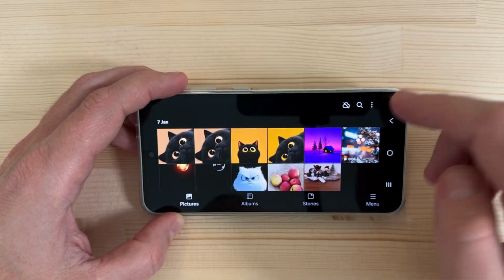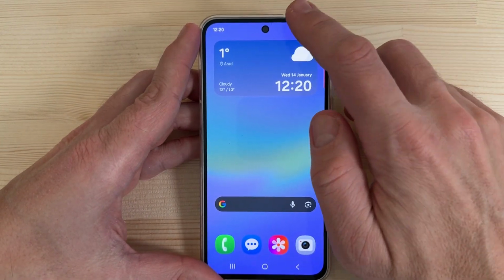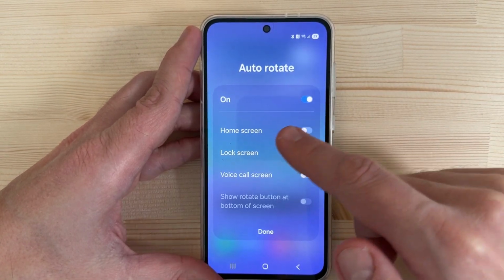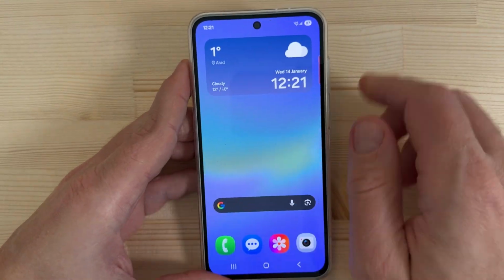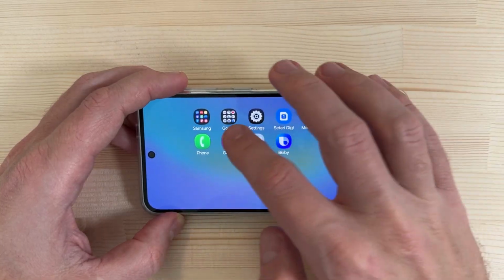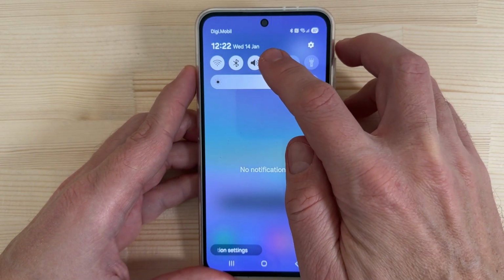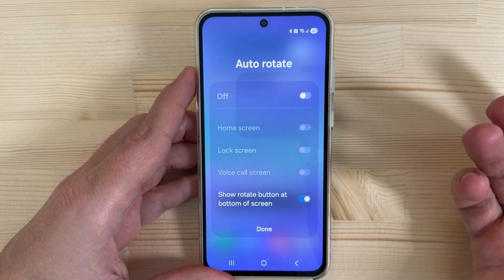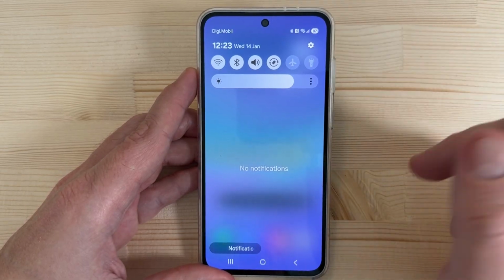How to Setup AUTO-ROTATE (Landscape Mode) on Samsung Galaxy Phones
📱 Learn how to enable and use Auto Rotate (Landscape Mode) on your Samsung phone in this quick and easy tutorial!

👉 In this video, I show you step-by-step how to:
✔️ Turn on Auto Rotate from the Quick Settings panel
✔️ Use landscape mode for easier reading & browsing 🌐
✔️ Enable rotation for Home Screen & Lock Screen 🔄
✔️ Use your phone as a clock with Always On Display ⏰
✔️ Understand the “Show rotate button at bottom” option

📲 I’m using the Galaxy A36 5G (2025), but these steps work on most Samsung devices!